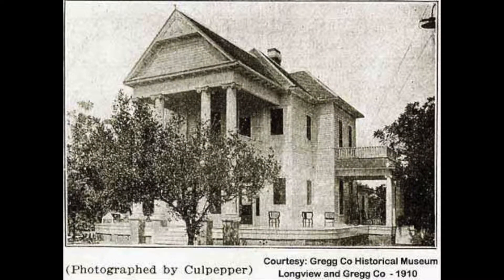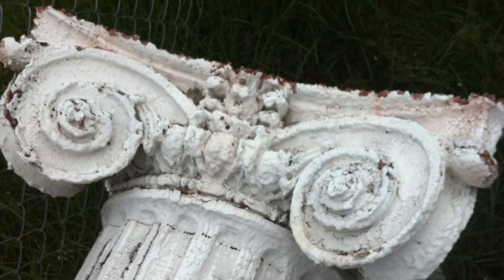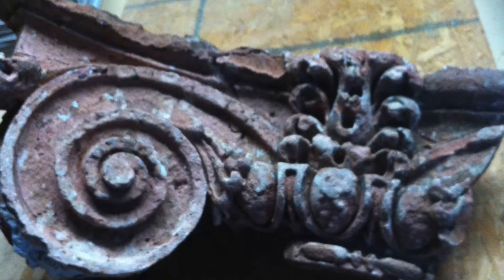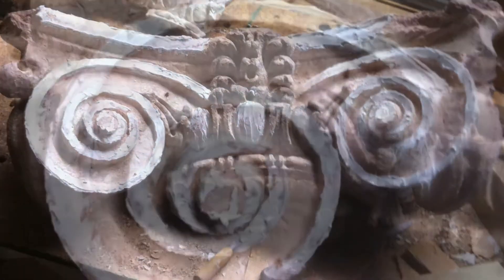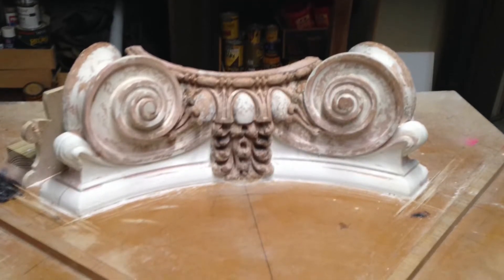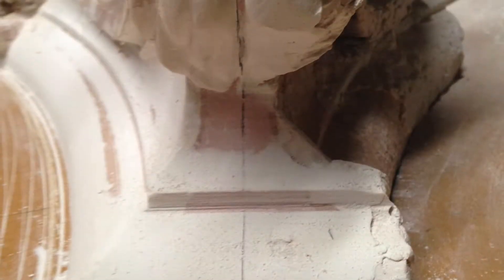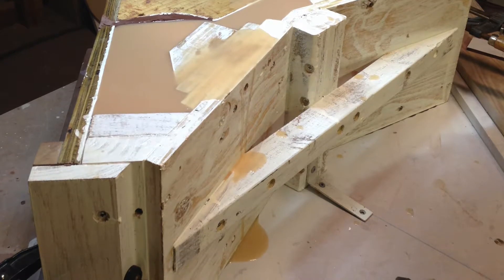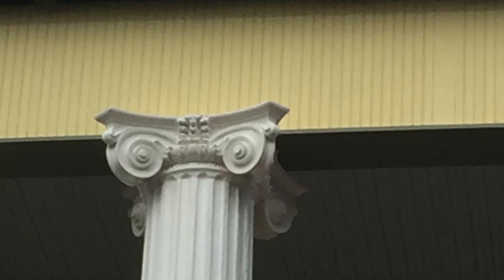Joe's Next Project Capital Restoration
In this video Joe was asked to help be a part of Preservation Longview's work on Judge J. N. Campbell House. Check out how Joe brought back to life these well over 100 year old capitals.